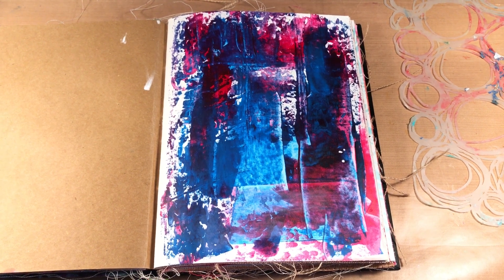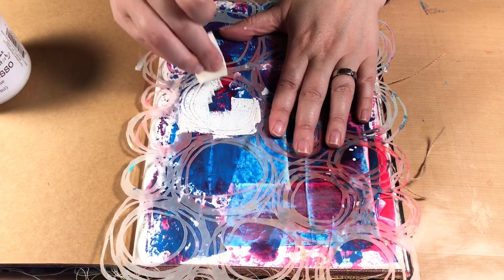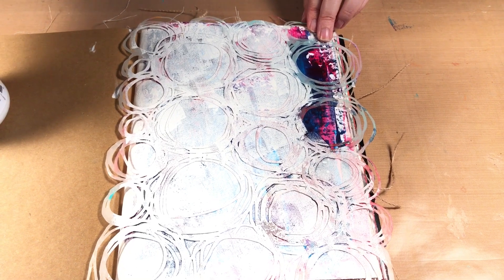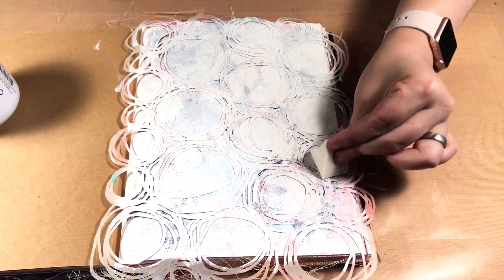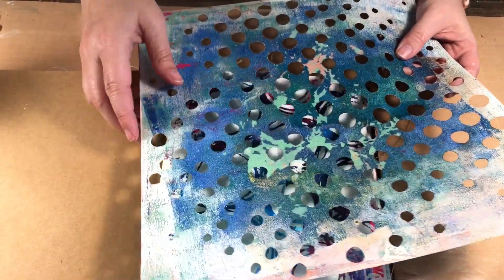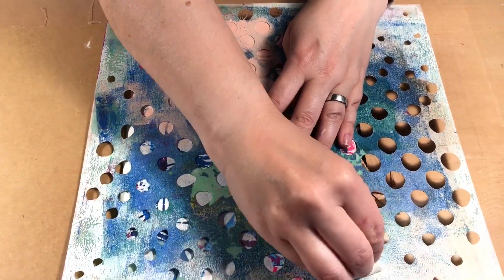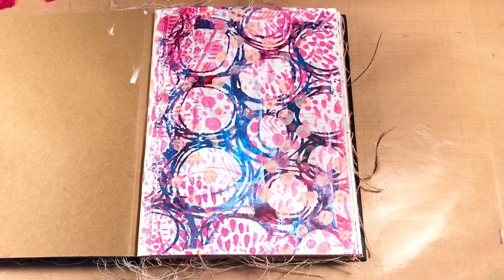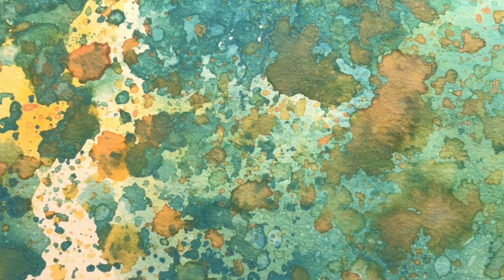How to re-work an Art Journal Page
In this video Christine shows you how to take an Art Journal page that you don’t like and re-work it to a whole new page.

• The Crafter's Workshop - 12 x 12 Doodling Templates - Art is

• The Crafter's Workshop - 6 x 6 Doodling Template - Sea Bubbles

• The Crafter's Workshop - 12 x 12 Doodling Templates - Macrame

• The Crafters Workshop - 12 x 12 Doodling Templates - Sweet Posey